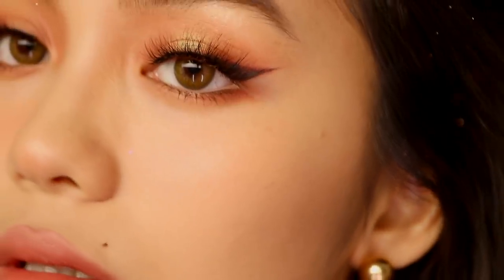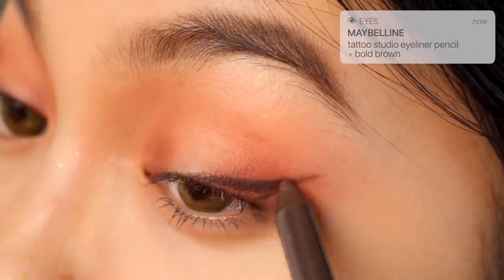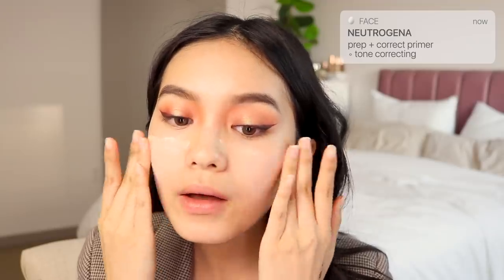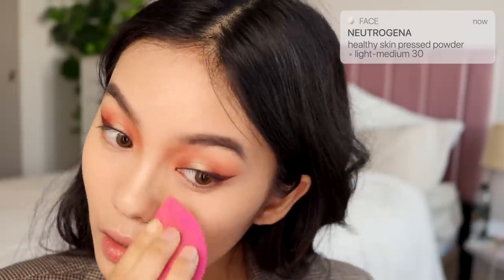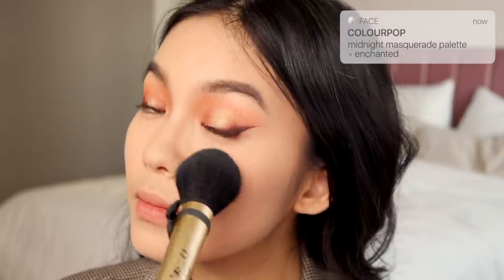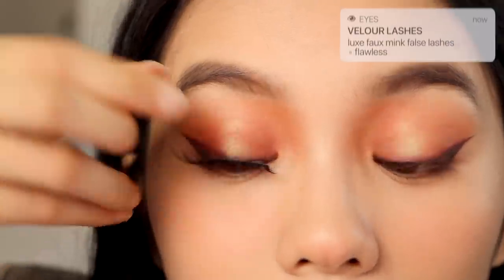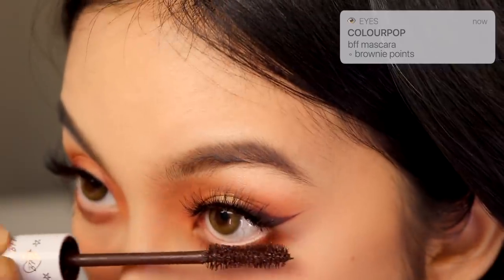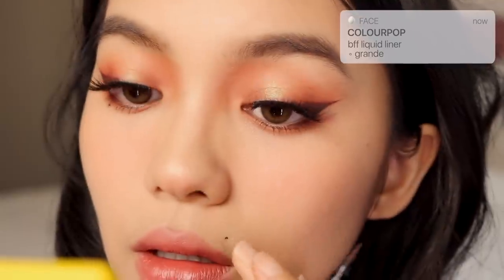DRUGSTORE MOODY FALL GLAM MAKEUP 🍁🥖🦌 Jessica Vu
Indeed, autumn is the time to play with dark browns + long lashes 😌🍁 Today, we’re doing this moody, deep set eyes makeup look using all affordable + drugstore products! 💸

Add subtitles for this video in your language here!

I know Halloween is over, but that doesn’t mean fall is! 🎃 In fact, if there’s ever a time to do full fall glam, November is the month since October is unofficially reserved for Halloween looks ♡(｡- ω -)
I mainly wanted to play with new drugstore products I received recently and I discovered so many new favorites! Drugstore makeup has really leveled up over the years. I def need to make an ULTA run soon (⌒▽⌒)

Hopefully it’s been getting cooler where you are ☁️ LA has remained pretty much the same and I’m heading back home to Florida for the holidays so I probably won’t be feeling the cold until I visit NY in February ( ´ ∀ `)ノ～ Remember to bundle up! ⛷I have a lot of cute warm styles (including the blazer I’m wearing in this video) in my collection with Eggie you can wear this autumn/winter 😏
I’ve gotten a lot of messages from people saying it’s sold out but make sure you’re going to the link above to view everything still available from my collection Σ}―(〃°ω°〃)♡→

⋆ use code "JESSICA" on colourpop.com for $ off! ⋆

EYES ⁺
˖ i-Dol Lens Desire Lime Green
˖ ColourPop Midnight Masquerade Pressed Powder Shadow Palette (“Pip”, “Nutmeg”, “Gaston”, “Mama Odie”, “Spinning Wheel”)

˖ CAMERA
Canon EOS Rebel T6i DSLR

˖ LENS
EF-S 18-55mm IS STM Kit Lens

˖ LIGHTING
Westcott Softbox 16 x 40”

˖ MIC
RODE Videomic Pro